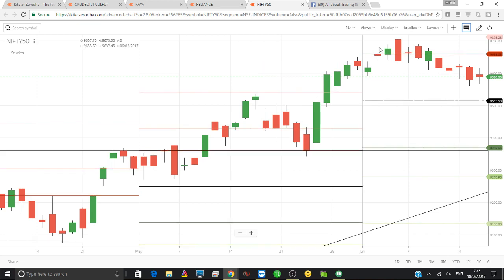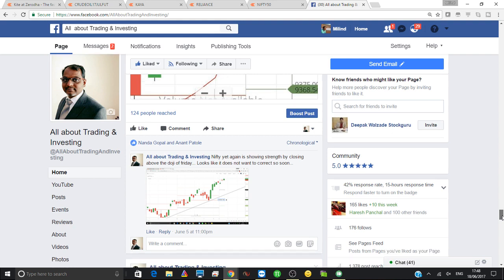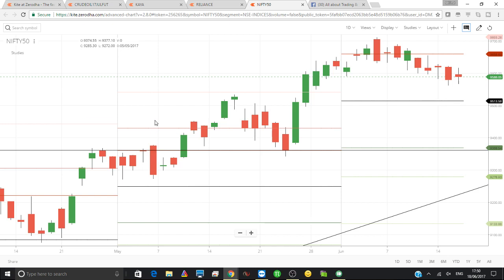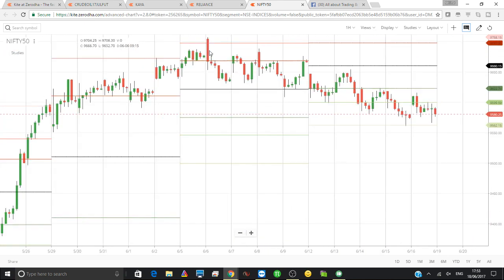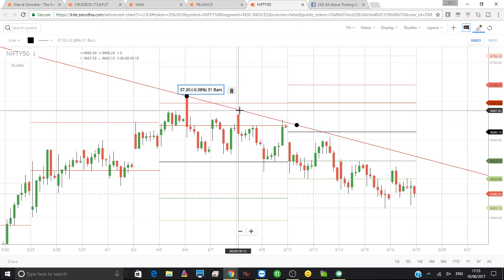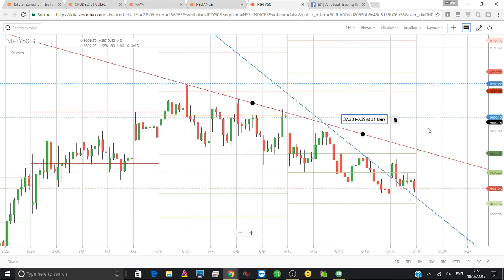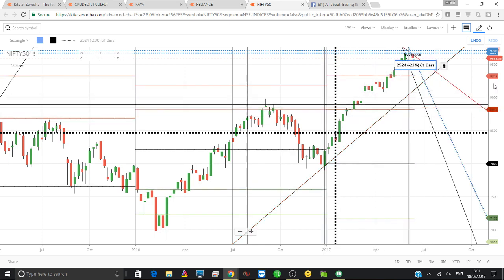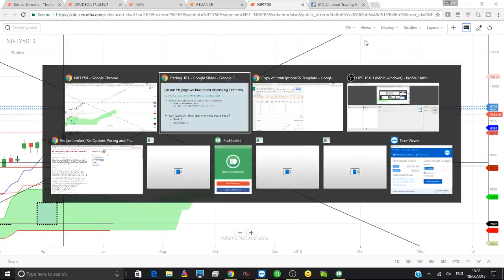Trading 101 Perfect entry and exit using Pivot points and simple trend lines WYZTRADER COM